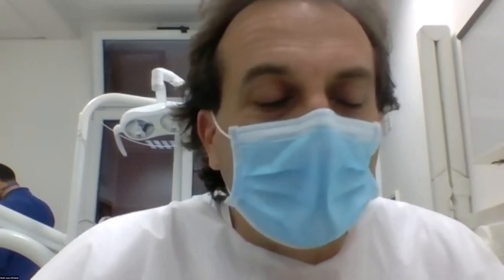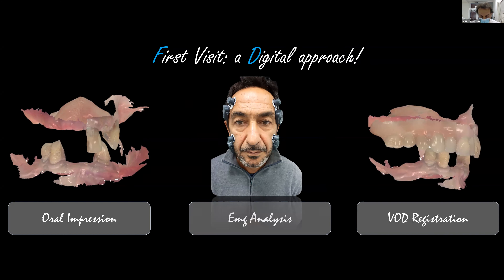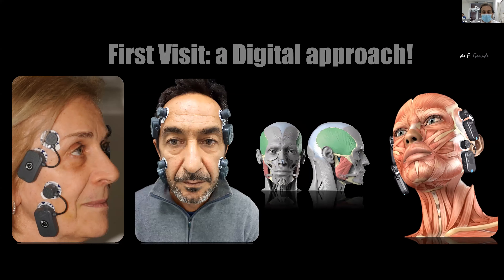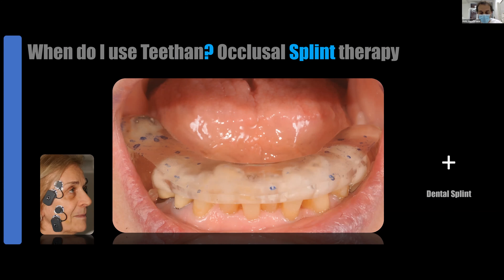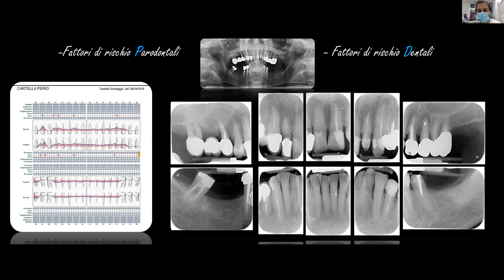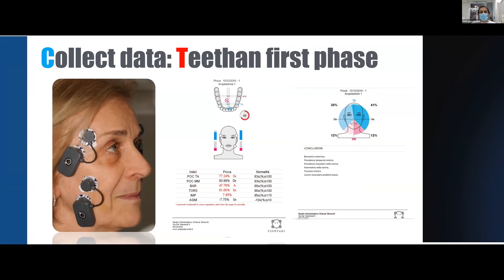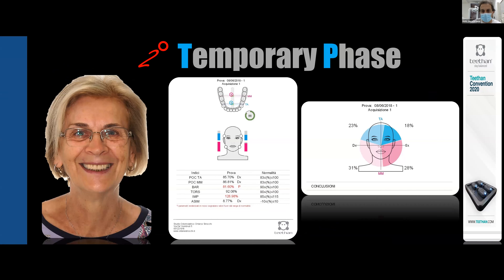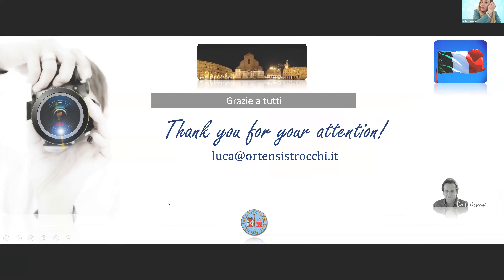Splints and occlusion | The importance of measuring the balance of occlusion in prosthetic dentistry